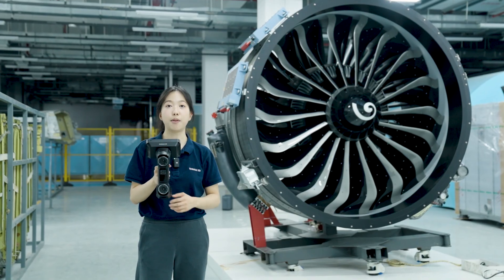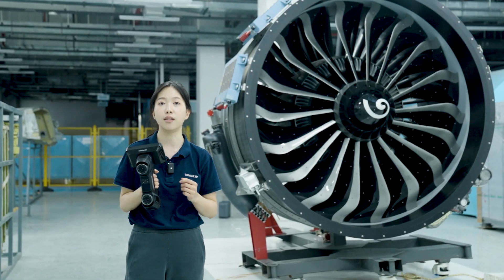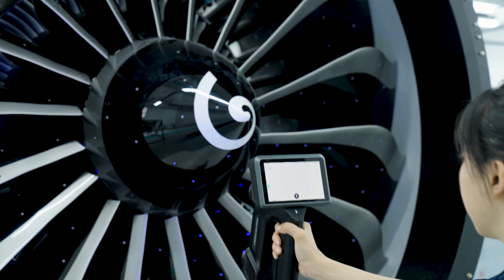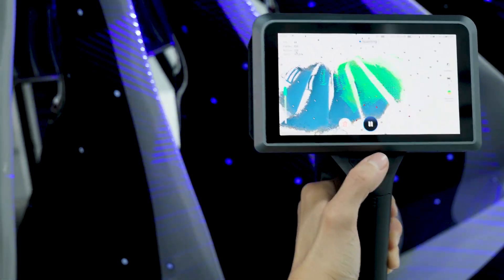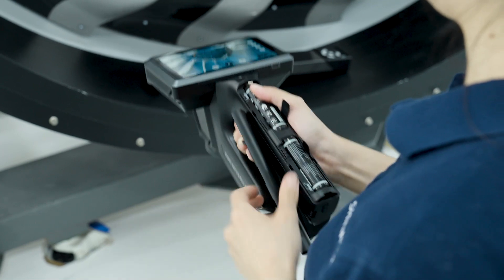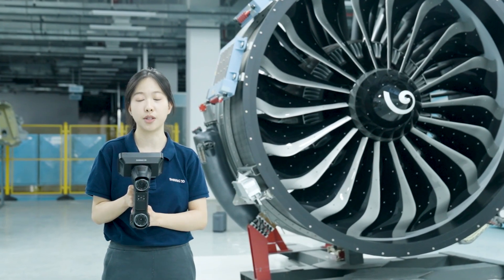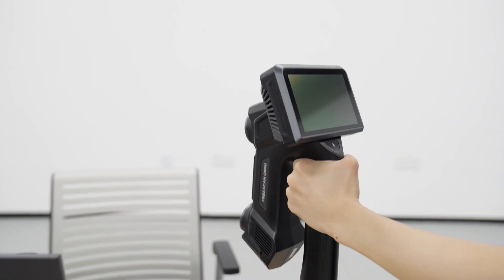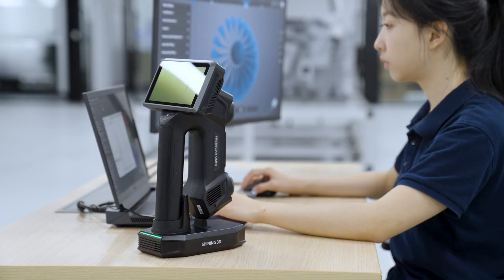FreeScan Omni: Wireless 3D Scanning Anywhere, Anytime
Take your 3D scanning beyond the lab with FreeScan Omni — the standalone, inspection-ready metrology scanner built for true mobility.

In this demo from an aircraft hangar, see how Omni makes fieldwork effortless with:
✅Wireless all-in-one: touchscreen, onboard processing, durable build.
✅VPG mode boosts accuracy for large parts.
✅93 lasers + dual 5MP cameras for fast, detailed scans.
✅Hot-swap batteries for nonstop use.
✅IR scanning for marker-free capture in complex spaces.

From production floor to hangars and remote sites, FreeScan Omni keeps you productive and precise — no cables, no compromise.Inspect on the move with FreeScan Omni.